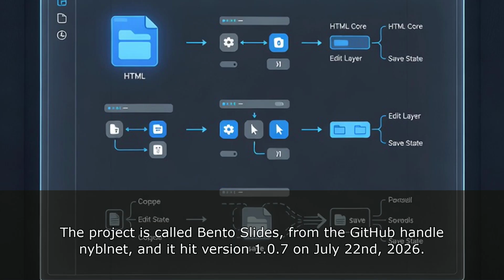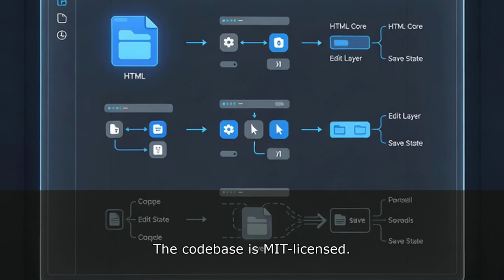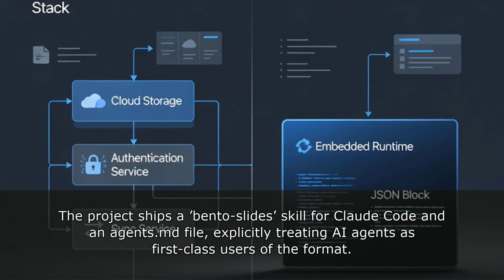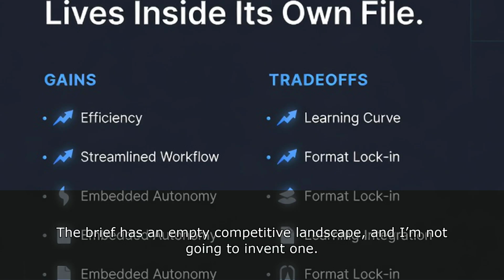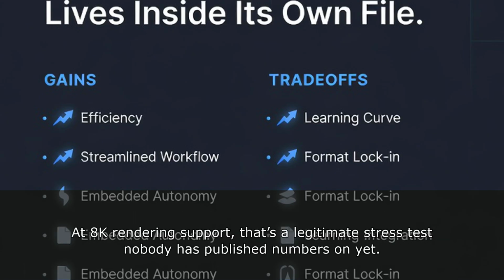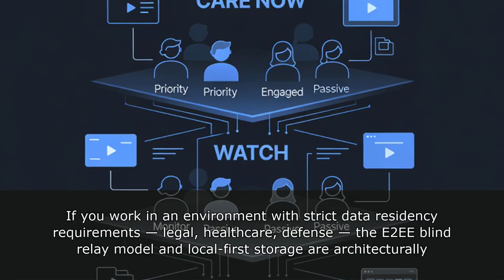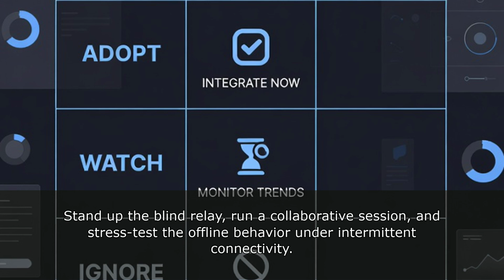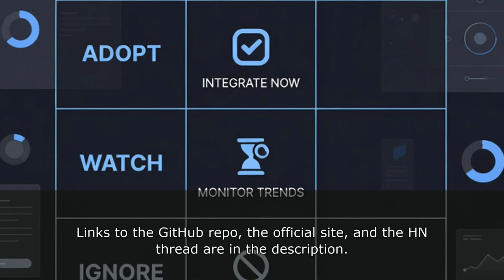Bento Slides: Presentation Software Inside a Single HTML File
Chapters:
0:00 Cold Open
0:35 What Shipped: v1.0.0–v1.0.7
2:00 Architecture: Document Is the Application
4:10 Landscape & Tradeoffs
6:00 Who Should Care
7:30 Monday Morning Decision
9:00 Close